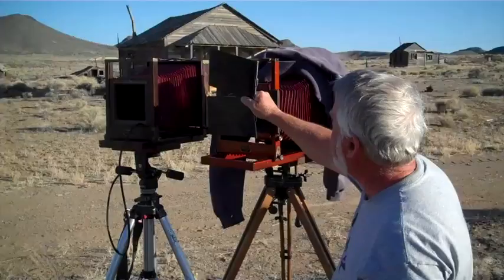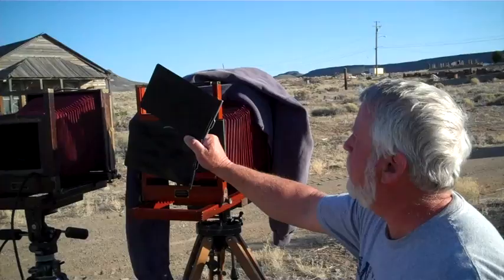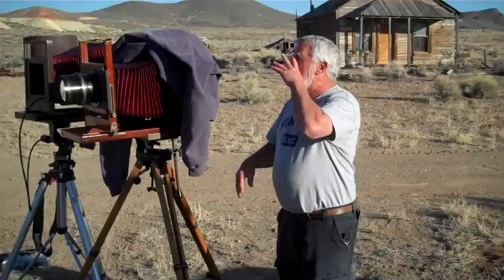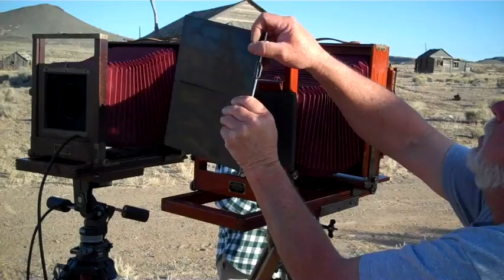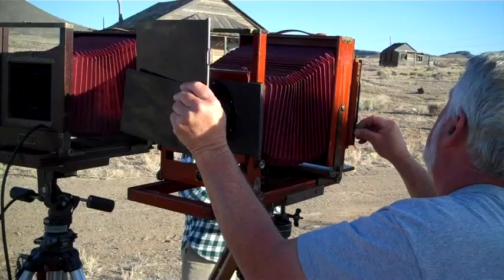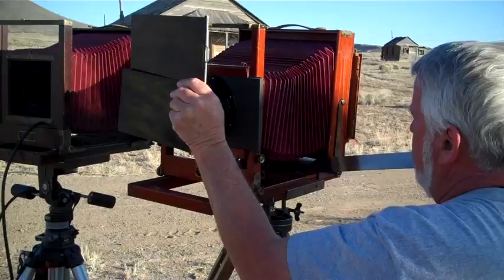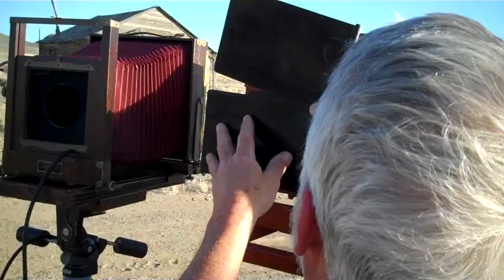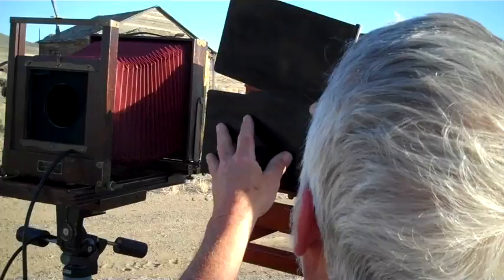The Galli shutter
another take on the "galli shutter"